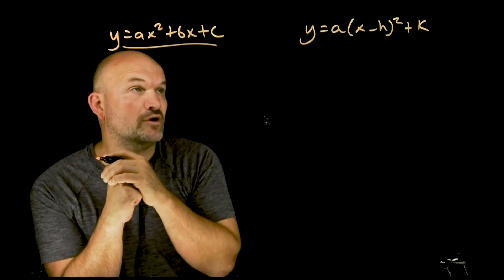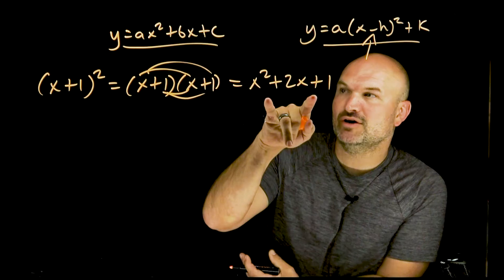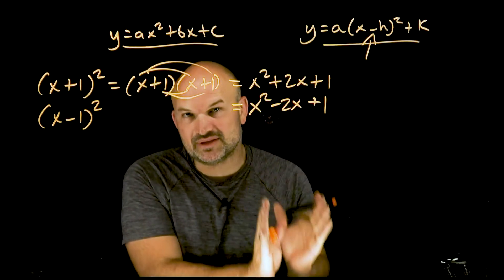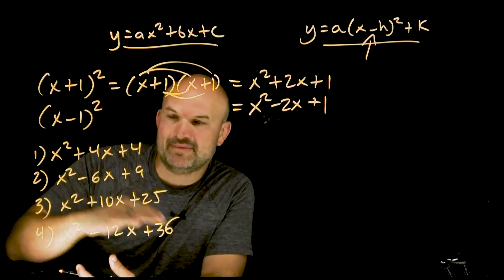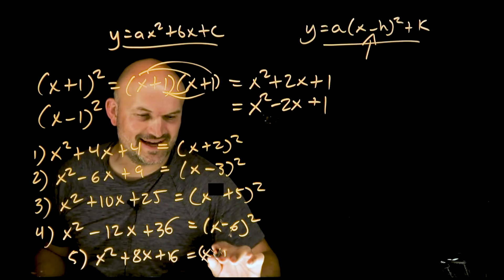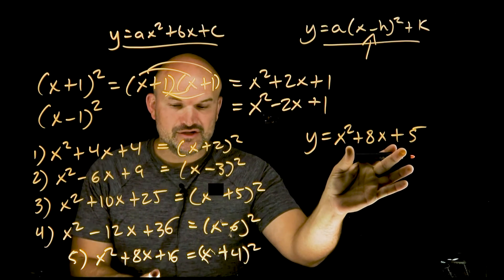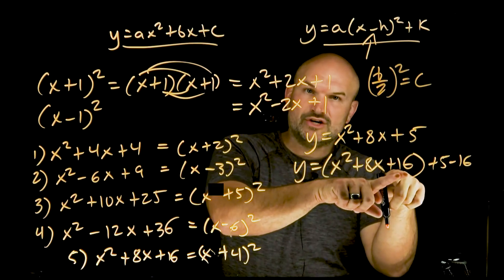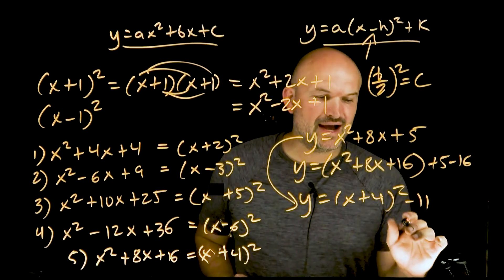Beginner Guide to Completing The Square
In this video I am going to work through completing the square, the basics of what you need to know